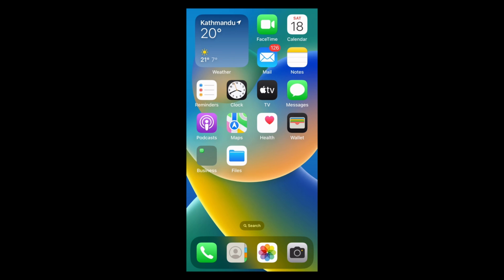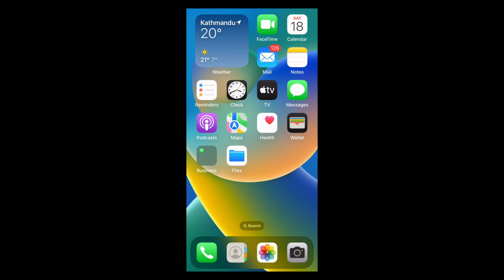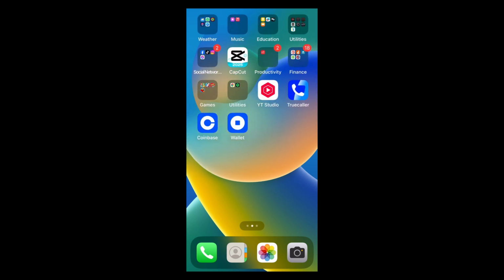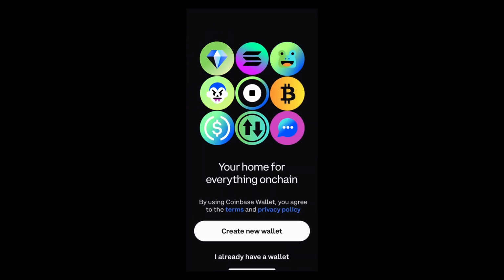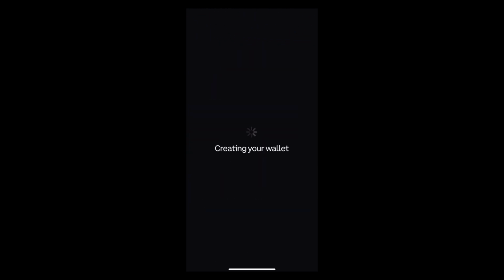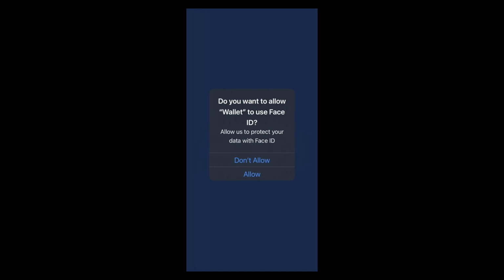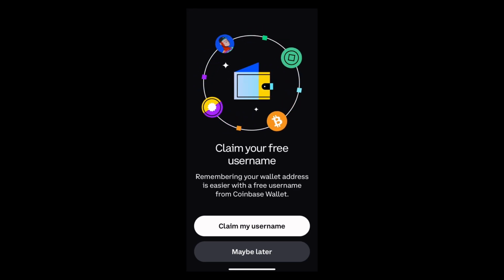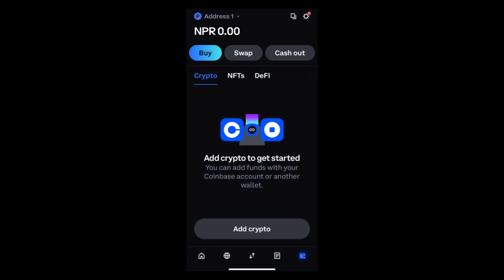How to Activate Coinbase Wallet 2025?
Ready to start using Coinbase Wallet? 🔐💰 This video will walk you through the easy steps to activate your Coinbase Wallet so you can start managing your crypto securely!